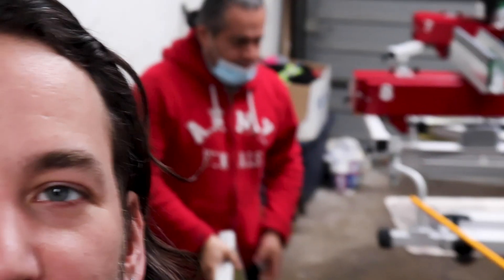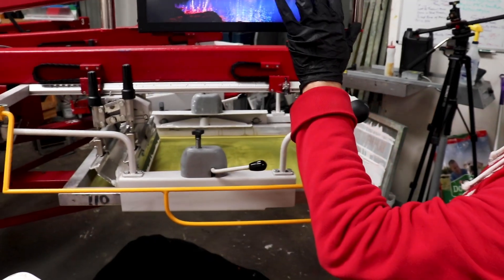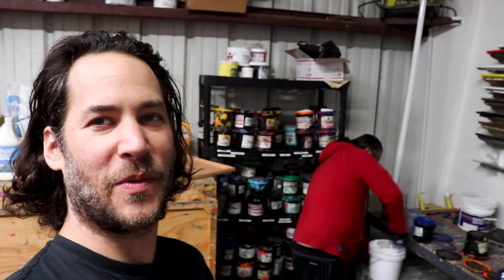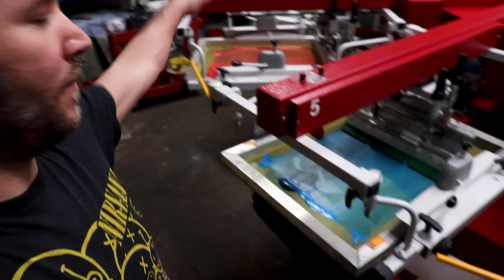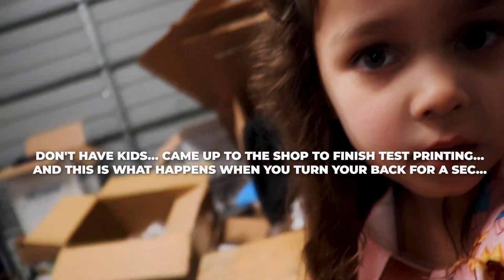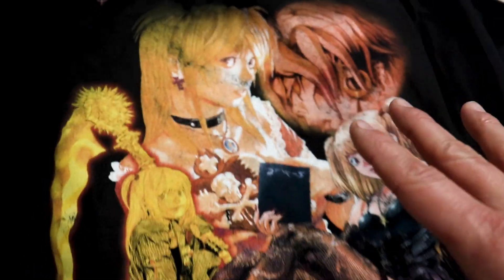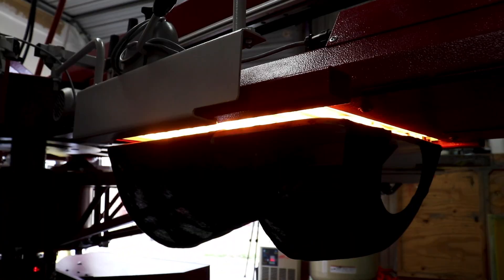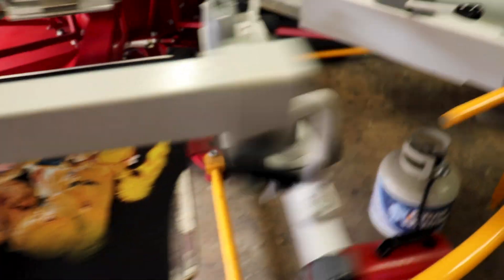Screen Printing Separations: The Good, The Bad & The Ugly - ActionSeps™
Good separations vs bad separations. Testing ActionSeps™ spot simulated process software and screen printing on the Anatol Titan M.

Discount on